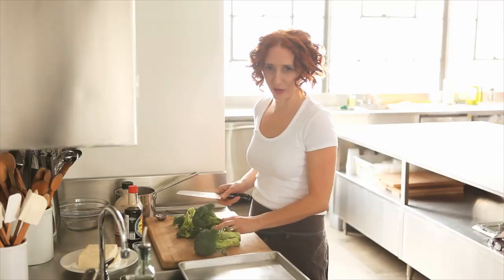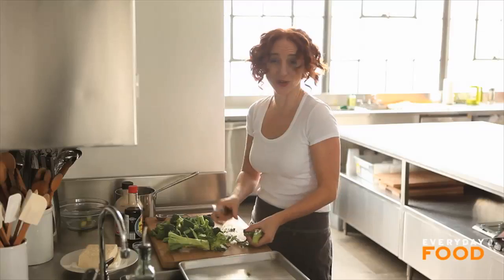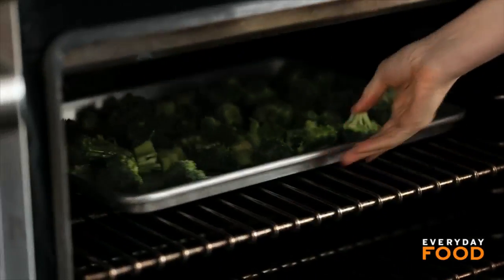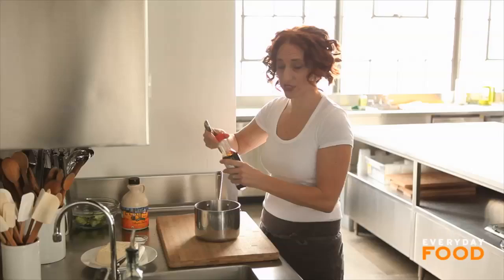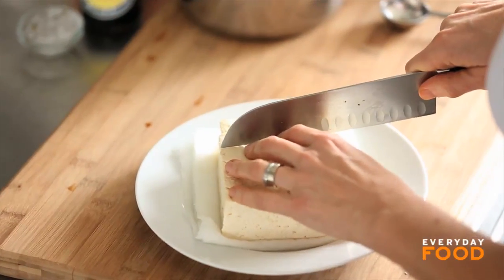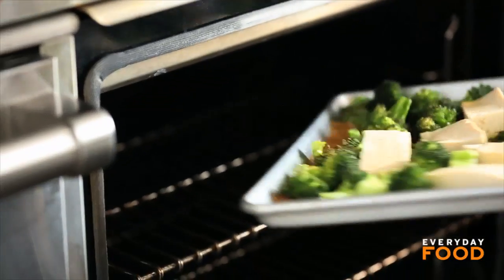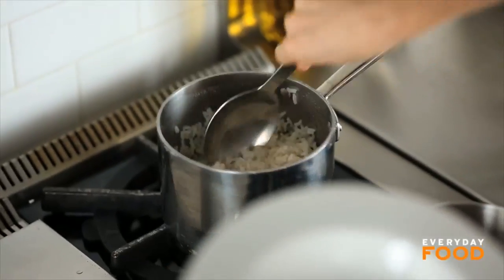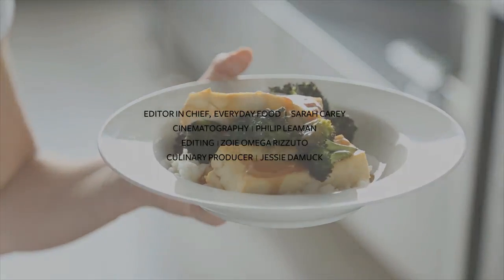Soy-Maple Broiled Tofu - Everyday Food with Sarah Carey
How come people don't use their broilers more? It's lightning fast, you get grilled flavor (kinda), and it's year-round friendly. Today I'm using mine to make maple broiled tofu and broccoli. It has a lot of the same flavors you love in stir-fry, but with a lot less fat and mess.